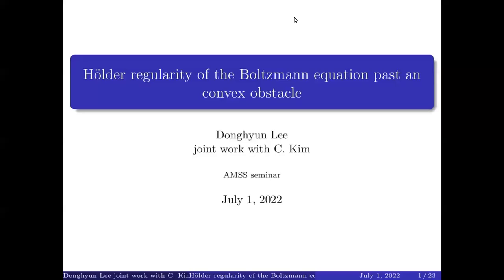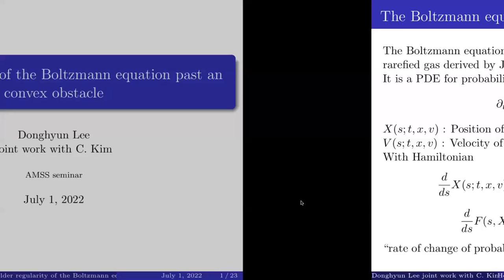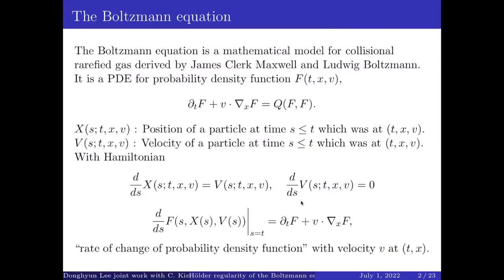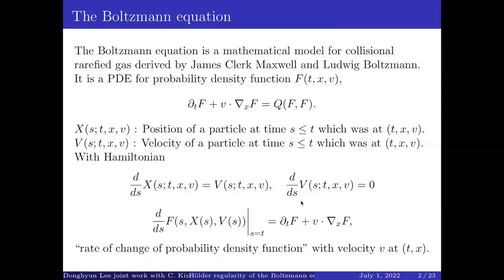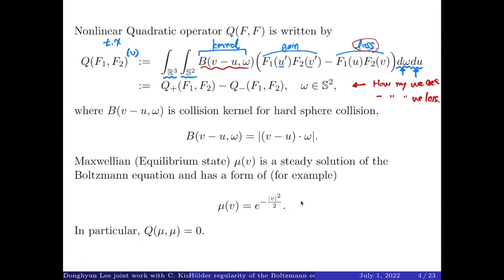Hölder regularity of the Boltzmann equation past an obstacle by Donghyun Lee ( POSTECH)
Abstract: Regularity and singularity of the solution according to the shape of domains is a challenging research theme in the Boltzmann theory. In this talk, we study the optimal C^{1/2-} regularity of the hard-sphere Boltzmann equation exterior of a uniformly convex obstacle with specular reflection boundary condition. This is joint work with Chanwoo Kim.